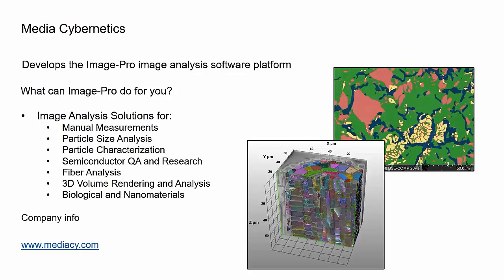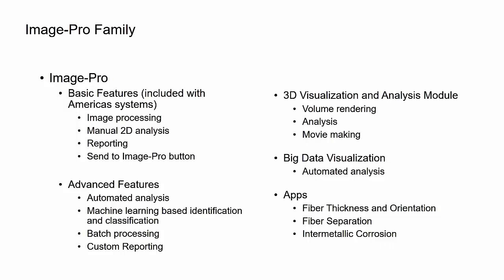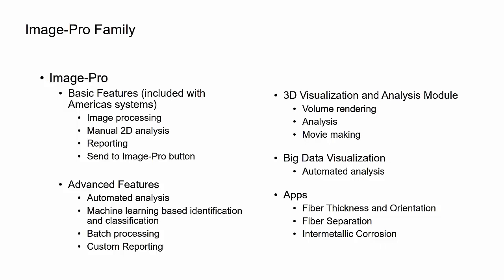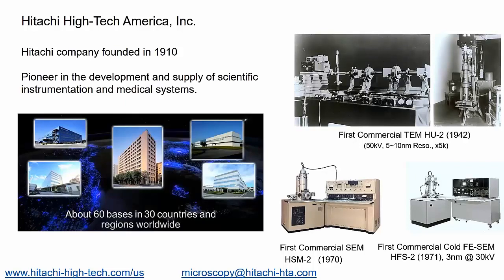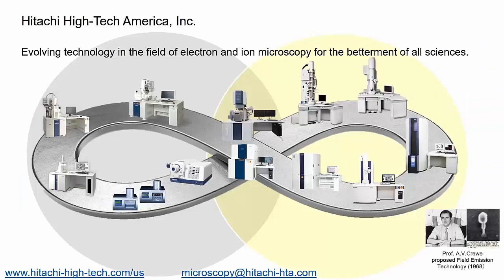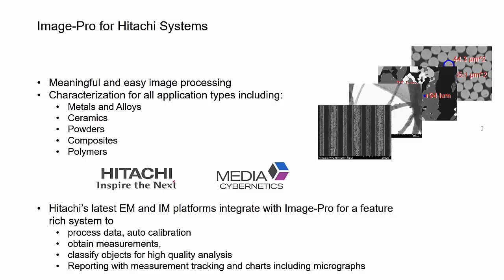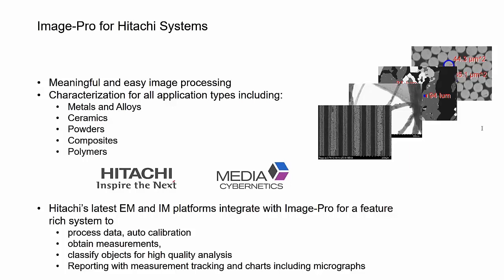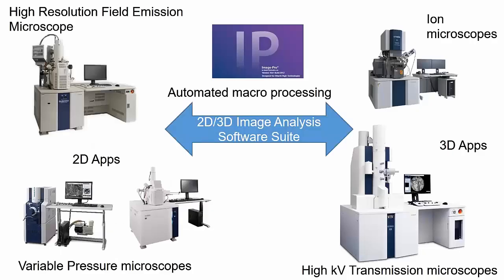An End-to-End Solution for Electron Microscopy (Overview) by Media Cybernetics & Hitachi High-Tech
▶ After watching this video, be sure to watch the video on the solutions from Image-Pro for Hitachi Systems:

From material science to life science, forensics, geology, or anything in between, all fields that utilize microscopy share the common need of an end-to-end solution for image visualization and analysis.

This video is a clip from a joint webinar by Media Cybernetics & Hitachi High-Tech: Creating an End-to-End Solution for Electron Microscopy Visualization & Analysis. It introduces the strong partnership between Media Cybernetics and Hitachi High-Tech to provide meaningful and easy image-processing and an end-to-end solution for electron microscopy and visualization.

Presented by:
Jeff Knipe, Media Cybernetics, Inc.
Jamil J. Clarke, Hitachi High-Tech America, Inc.